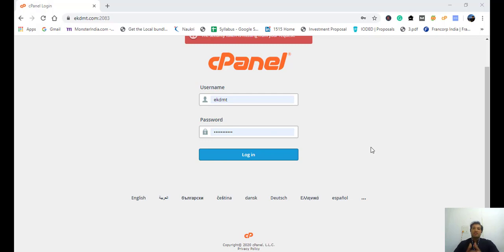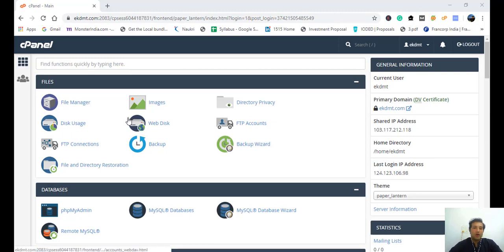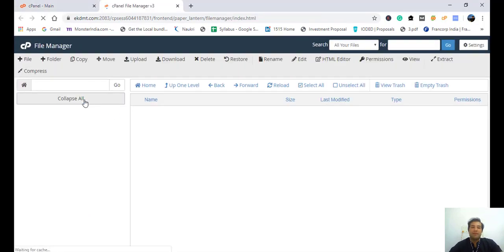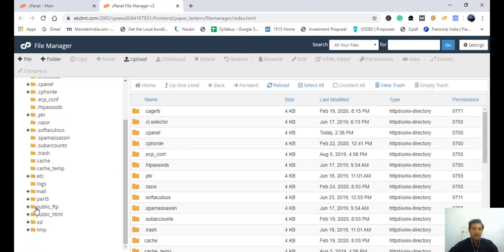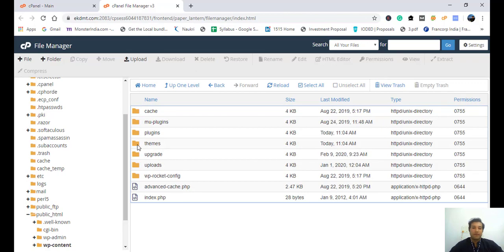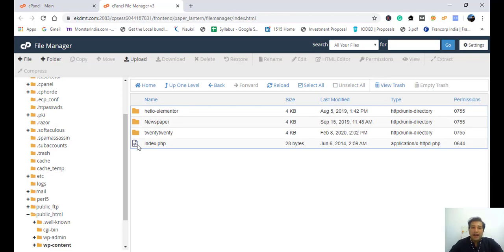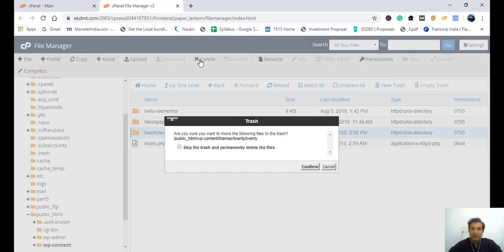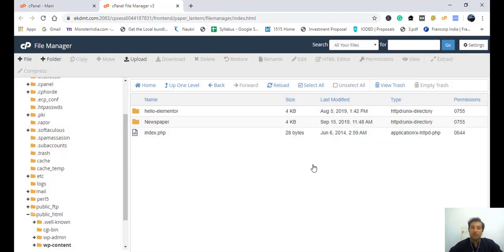How to delete WordPress theme from cpanel - Delete or uninstall WordPress themes in cpanel database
Digital Marketing updates & Trends - Recent Digital Marketing Updates, trends 2020 | How to delete wordpress theme in cpanel

 How to remove Proudly powered by WordPress from Twenty Ten theme In this tutorial we're going to be covering how to RESET WordPress back to its original Settings again

 How to manually disable WordPress themes using cPanel
Already showed in this lecture A to Z tips and tricks on ” How to delete theme from Control Panel completely ” how to delete wordpress from cpanel completely.
 In this post you'll learn how to uninstall WordPress from Hostgator  plugins when can't access the admin area, how to manually disable wordpress plugins when can't access admin area, manually disable wordpress plugin,

Top cpanel tutorial in urdu hot, cpanel tutorial in urdu • Image • Update How To Delete Wordpress Plugin Via Cpanel In Urdu • Image

weekly digital marketing updates and Trends. Digital marketing is the component of marketing that utilizes internet and online based digital technologies such as desktop computers, mobile phones and other digital media and platforms to promote products and services in today's digital marketing training video i dive into subjects such as instagram chat bots and interactive facebook ads and how this will effect the future of digital marketing...

 Latest Digital Marketing Updates 2020

Update yourself with new digital marketing updates and news
Latest Digital Marketing Updates